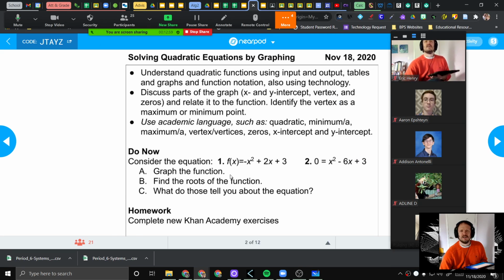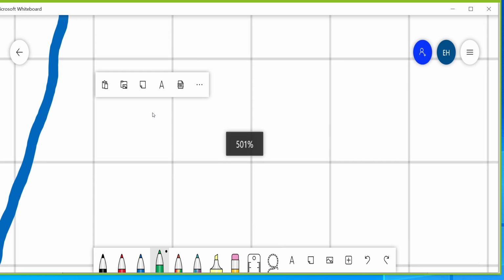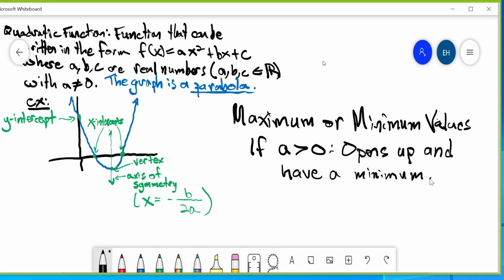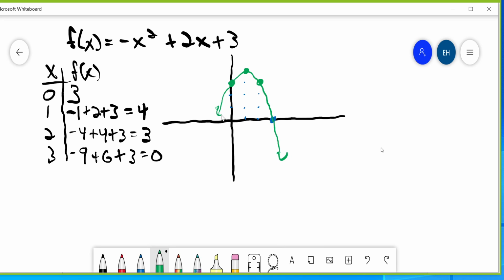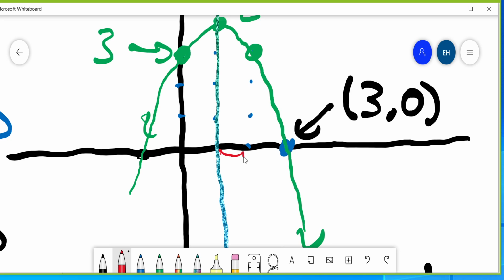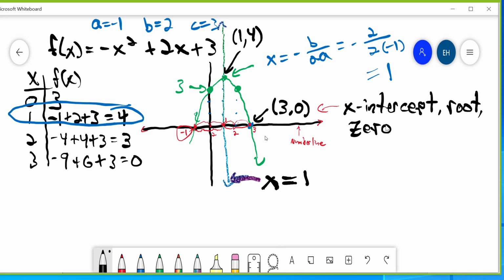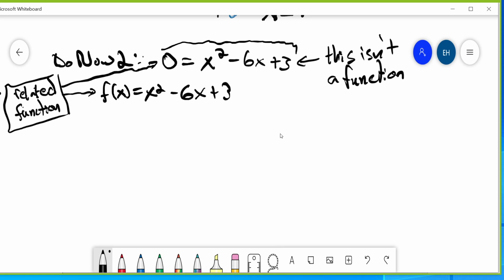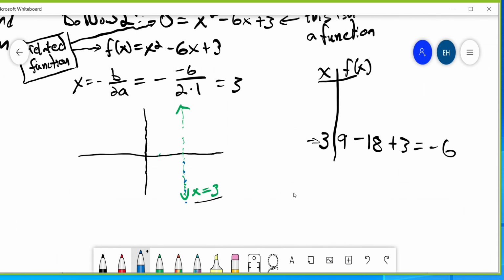What is a Quadratic Function?